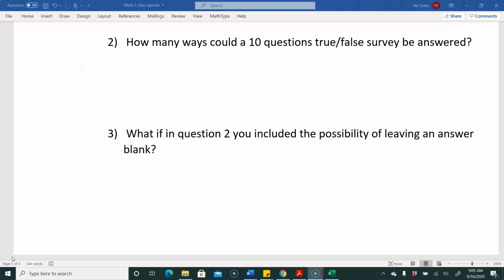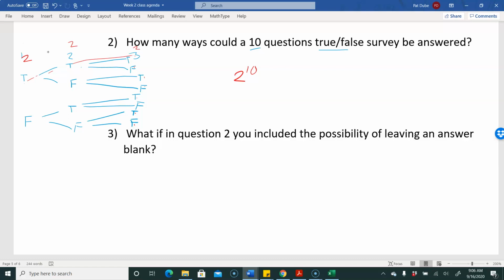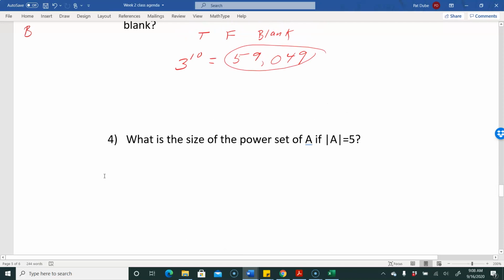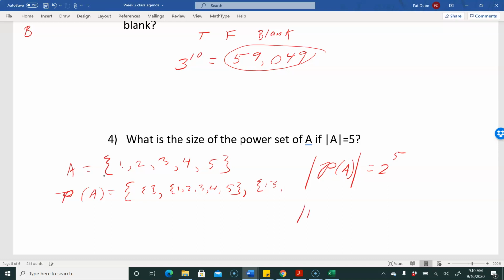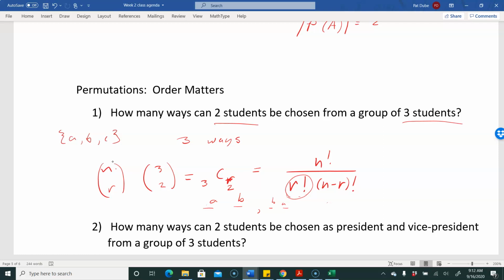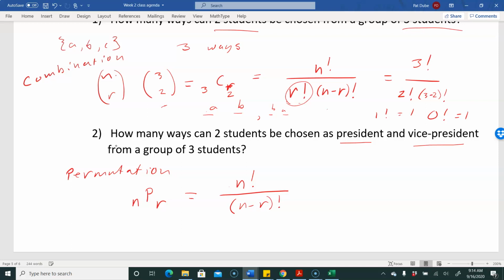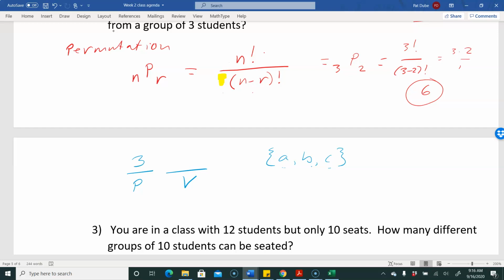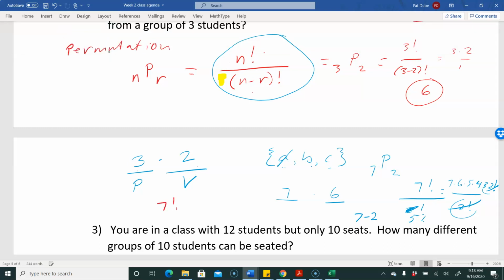combinations permutations 2nd week